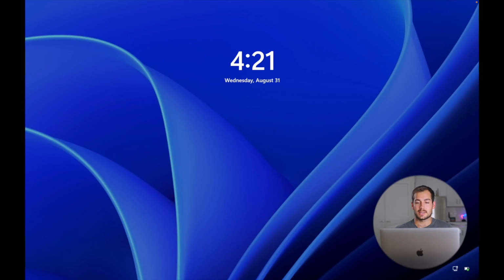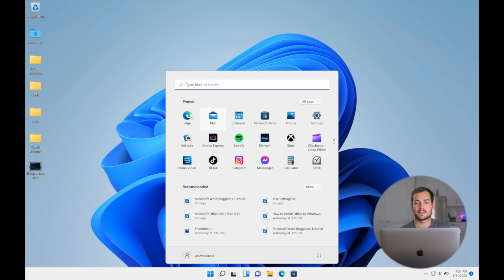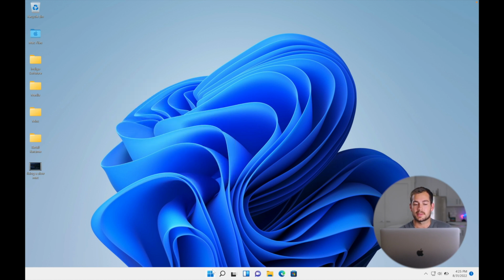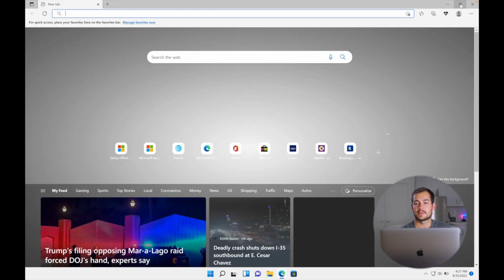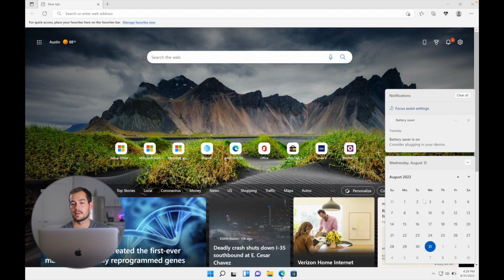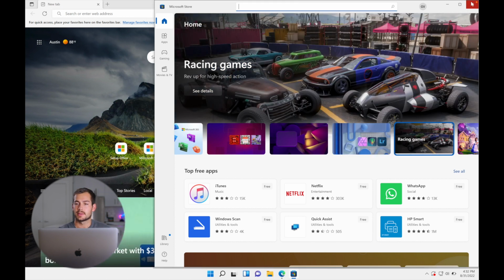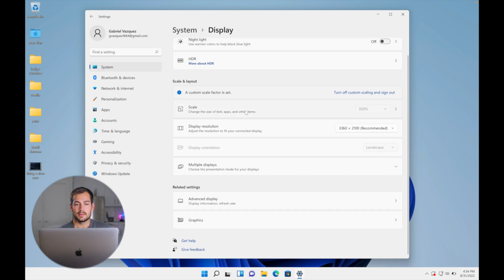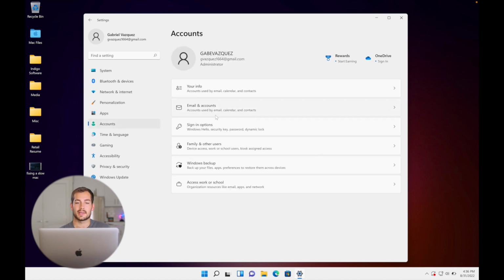[2022] Windows 11 Computer Tutorial for Beginners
Hi! Welcome to Indigo Software.

In this video, we help you understand how to use Windows 11/Windows 11 Pro at the beginner level. If you aren't sure where to start with Windows 11, or have never used a computer before, this video is for you.

Did we miss anything? Drop it in the comments below to help out the community!

00:00 Introduction
00:34 Lockscreen & Entering Your Computer
01:00 Desktop Features
01:18 Dock
01:28 Windows Button
02:00 Right Clicking on Files/Applications
02:53 Opening, Closing, Minimizing and Custom Layouts for Applications
03:46 Battery Life, Bluetooth, Calendar and More
04:27 Multitasking (Split-screen)
05:08 File Explorer
05:32 Applications Crashing
05:43 Customization and General Settings
07:13 Outro